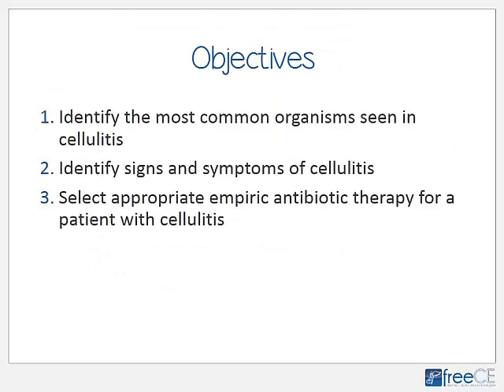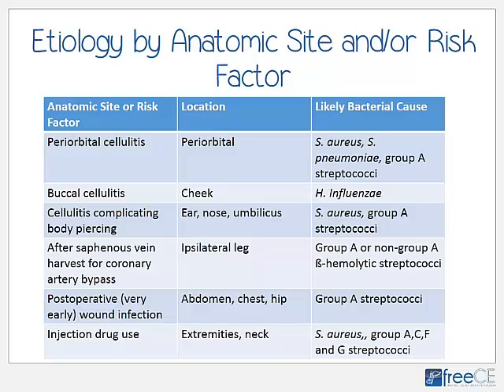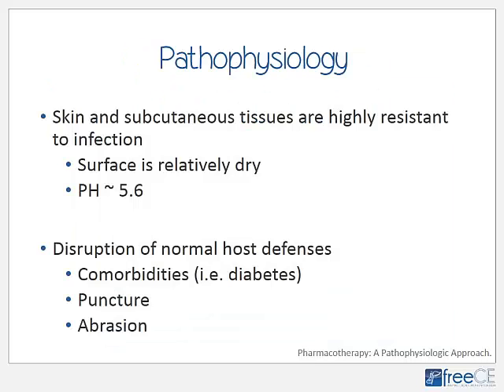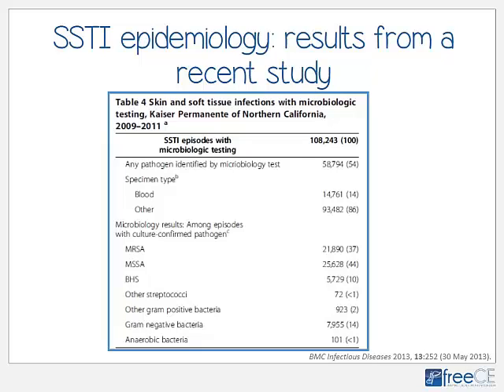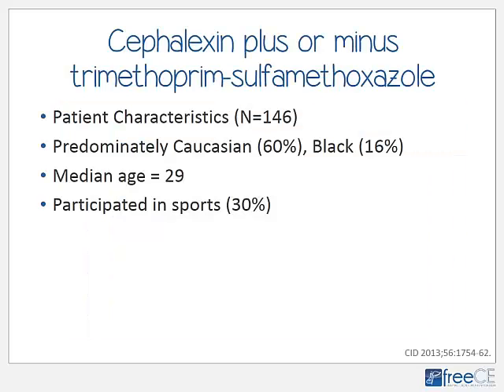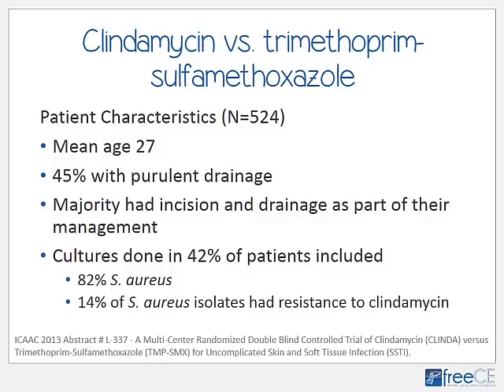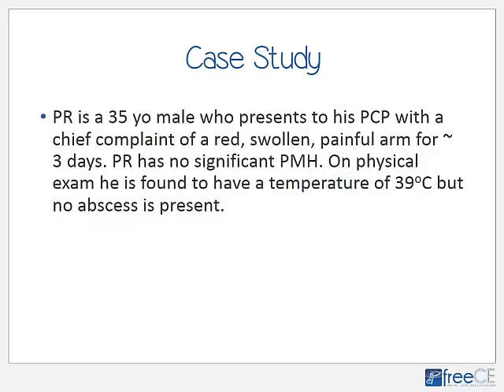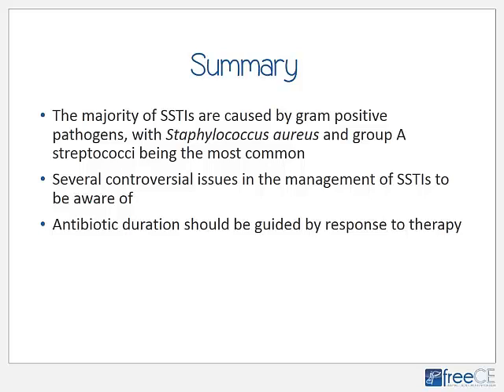Antibiotics from Head to Toe: Part 7 - Cellulitis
Program Overview
Antibiotic use in the safest and most efficacious manor possible is critically important for multiple reasons. Appropriate antibiotic use decreases the morbidity and mortality associated with infectious diseases. However, in an era where antibiotic resistance is becoming increasingly more problematic, this must be balanced with judicious use to preserve antibiotic effectiveness. In the series titled, "Antibiotics from Head to Toe" we will review appropriate antibiotic use by disease state.

Nurse Educational Objectives
- Identify the most common organisms seen in cellulitis

-Identify signs and symptoms of cellulitis

-Select appropriate empiric antibiotic therapy for a patient with cellulitis

Accreditation
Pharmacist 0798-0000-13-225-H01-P